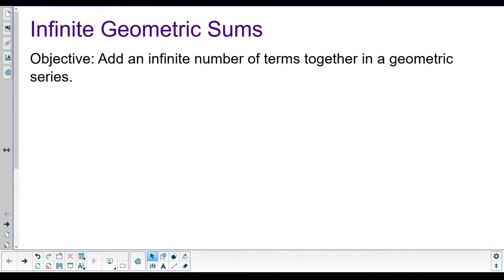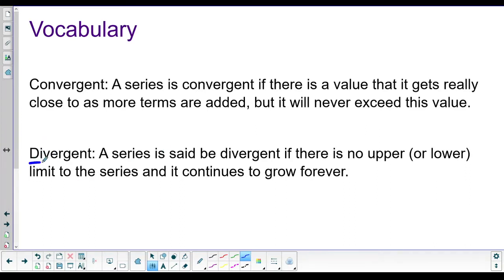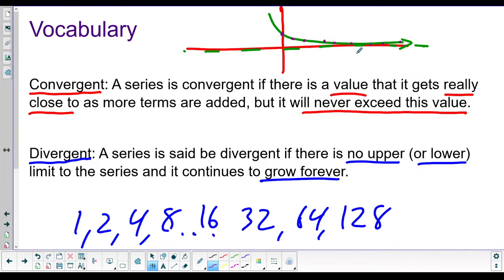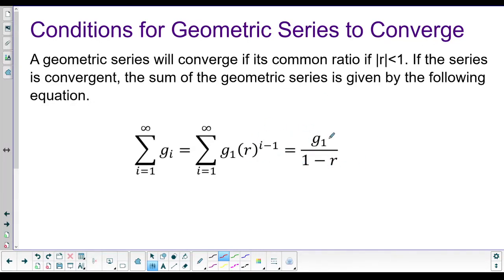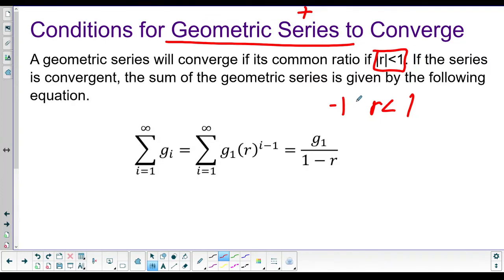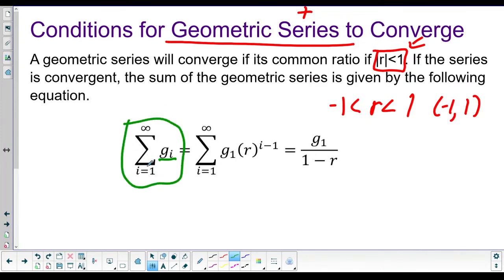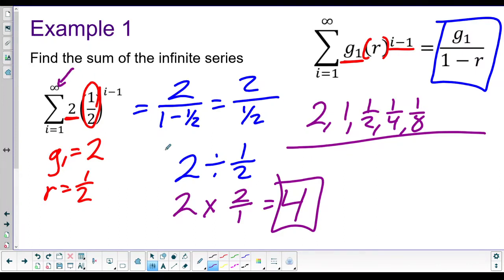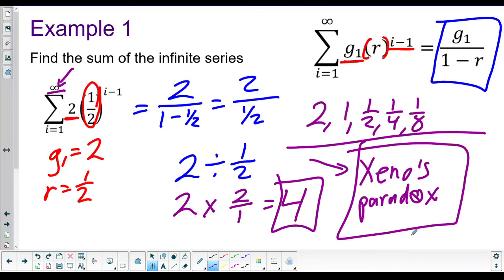Infinite Geometric Series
In this video, I go over how to add an infinite number of terms from a geometric sequence together.